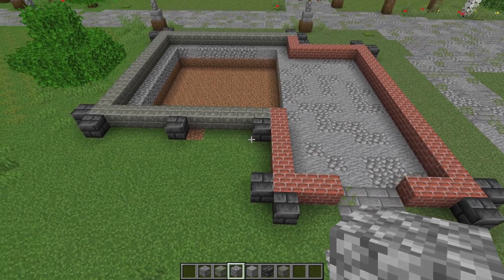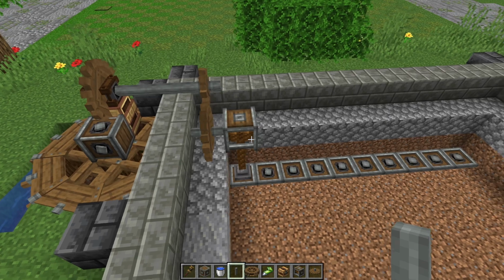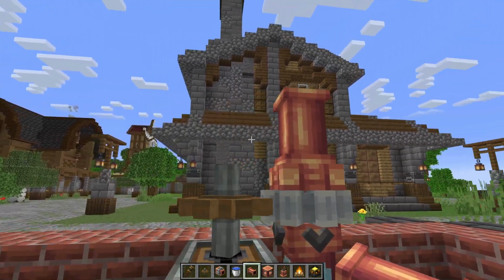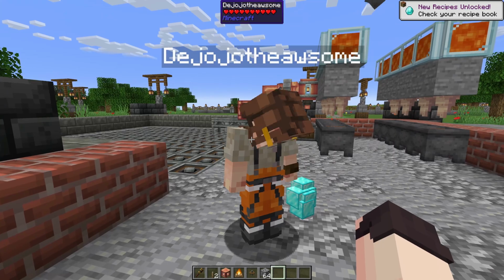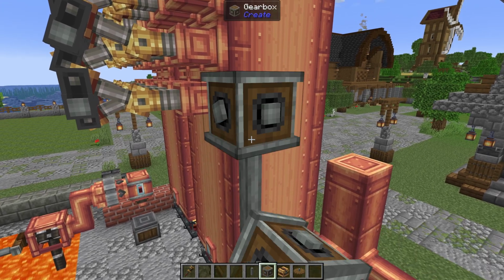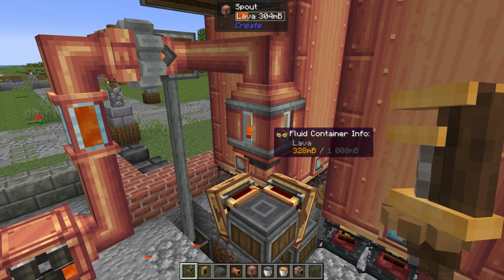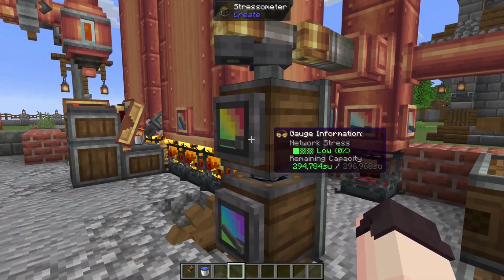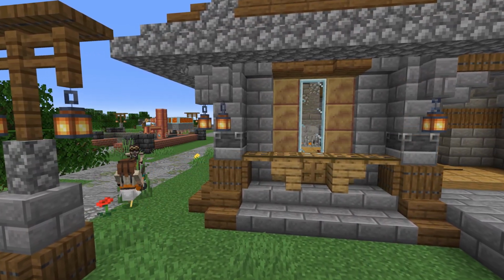How To Build A Create Mod Power Plant With Steam Engines - Day 14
This is build 14 in my 30 day create mod build series that I started to become a better builder. I show you how to make an infinite lava pool as well as how to setup level 9 steam engines. I'm also visited by Dejojotheawsome who helps me with my starter engine.

Chapters:
00:00 Intro
00:39 Build layout
02:00 Dripstone lava farm
02:54 Digging a hole
05:44 Starter Steam Engine
09:40 Dejojo's Chickens
14:12 Building the steam engines
24:22 Final build
25:51 Outro with dejojo
27:06 Bloopers and Deleted Scenes